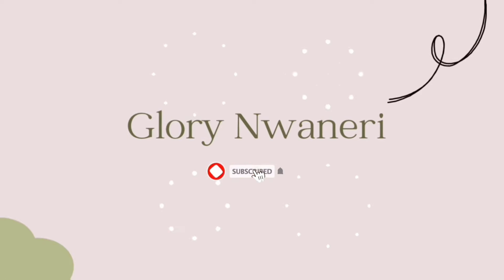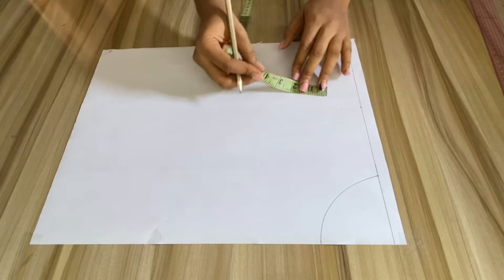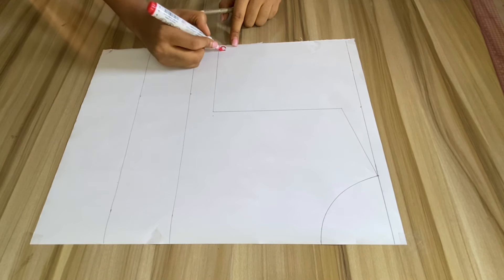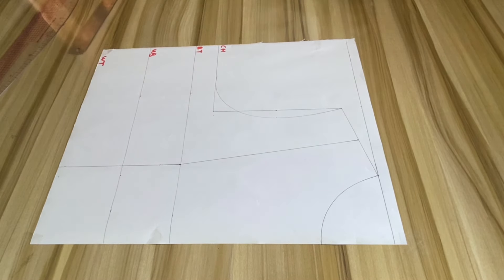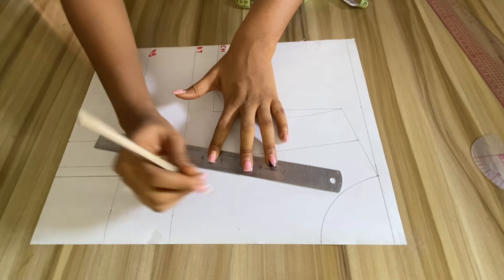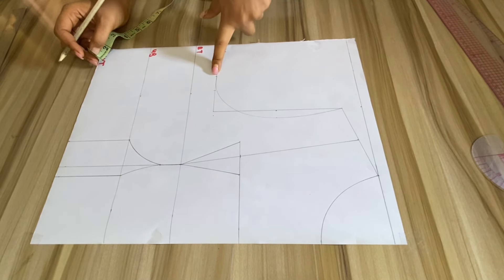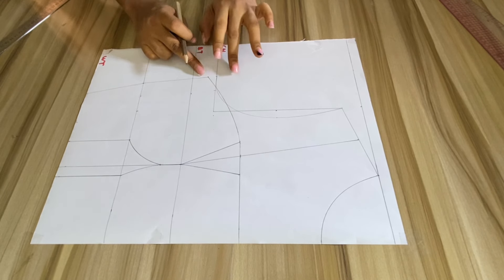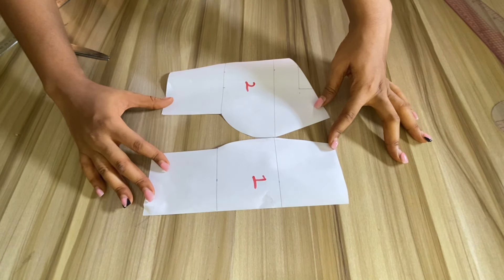DIY DRESS | How to cut and sew this trendy bustier dress | For beginners Ep. 1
Hi Guys ✨

In this video, I will share with you how to cut and Sew a “bustier dress”.

It is simple and easy…

Note: Your thumbs up👍  is very important  to the visibility of this video.

✂ SUGGESTED VIDEOS:
👗PATTERN MAKING